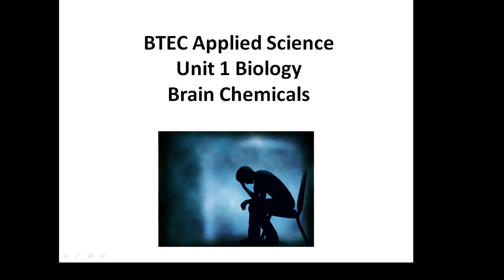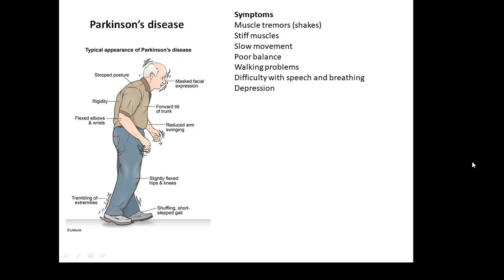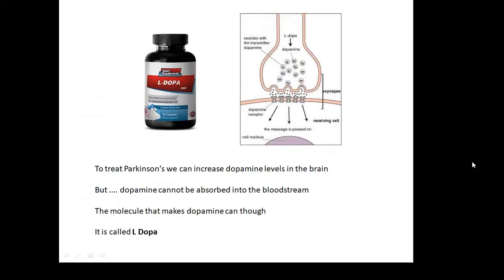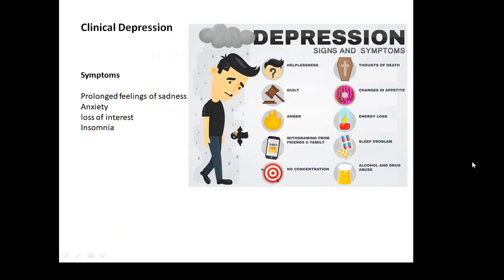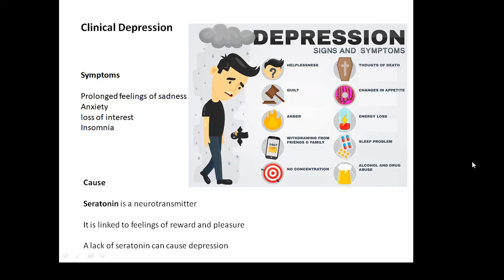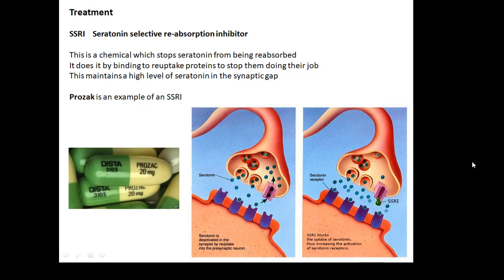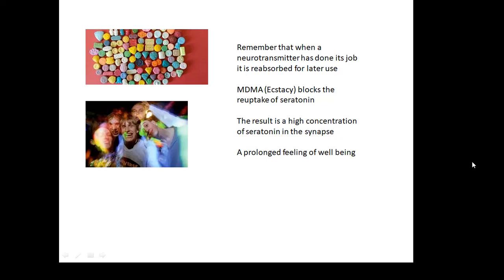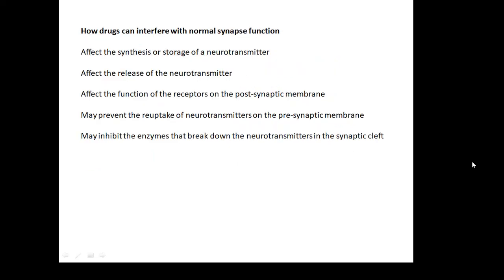BTEC Applied Science: Unit 1 Biology Brain Chemicals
What causes Parkinson's disease and Depression and how are they treated?
In what ways can drugs interfere with normal synapse function?